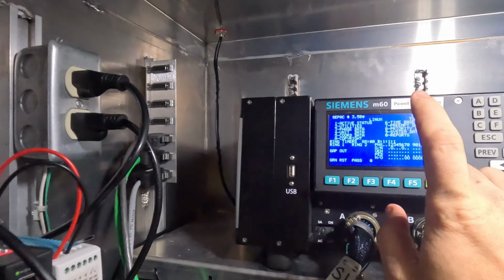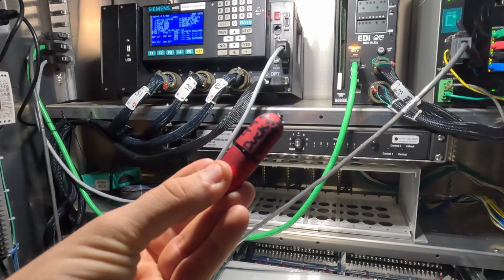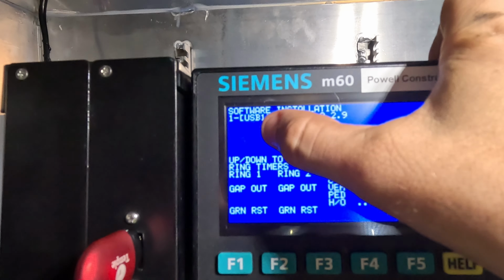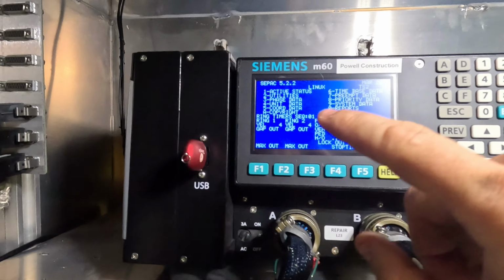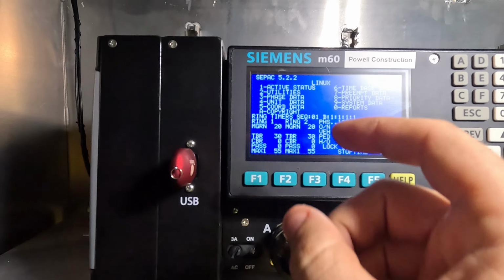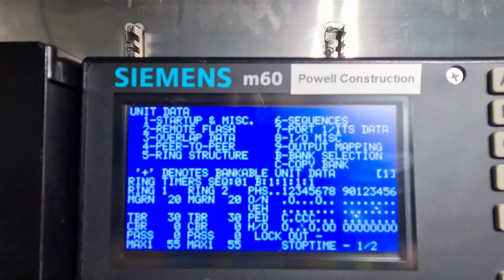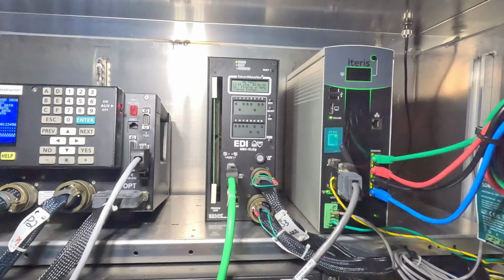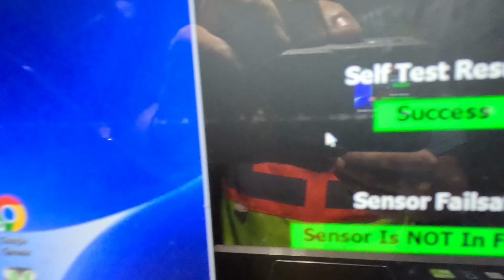A MASSIVE Update For This Traffic Light Controller!